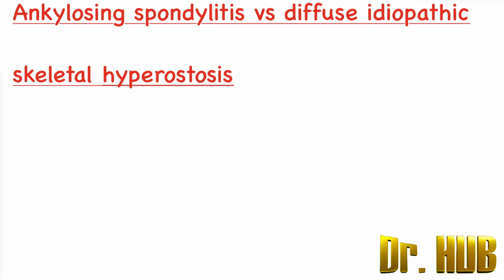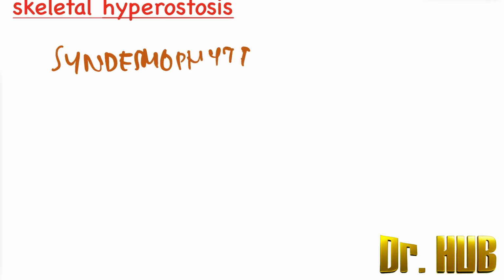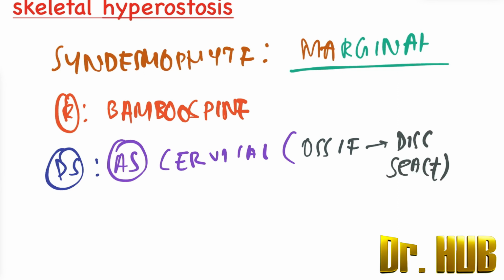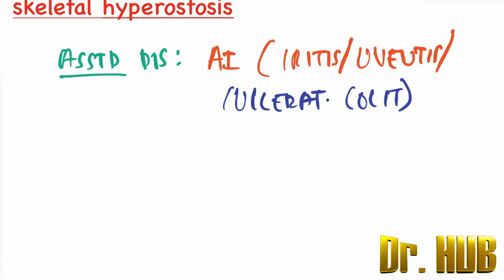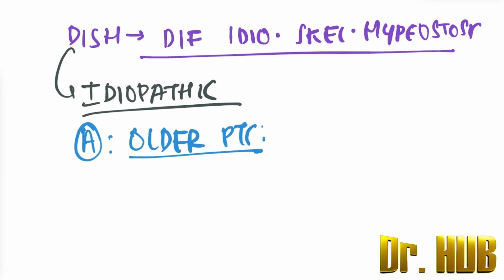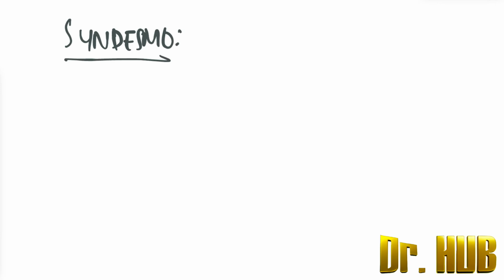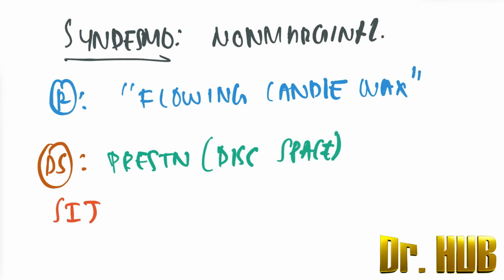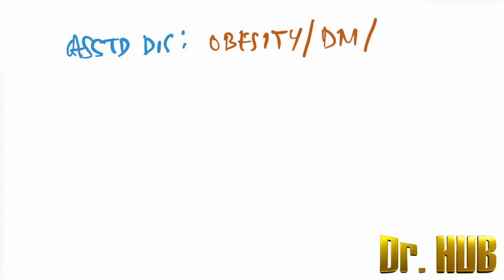Ankylosing spondylitis vs diffuse idiopathic skeletal hyperostosis